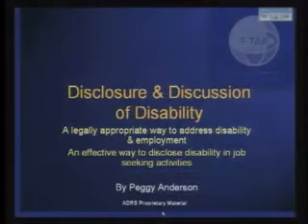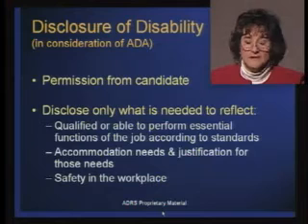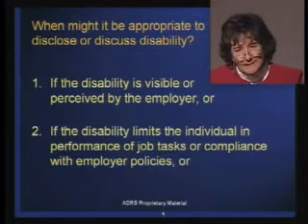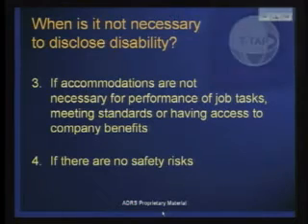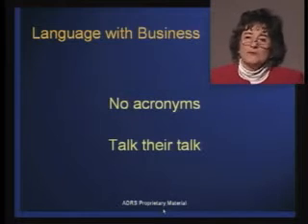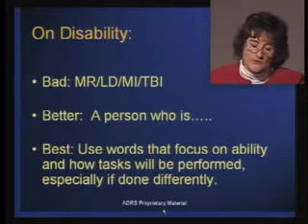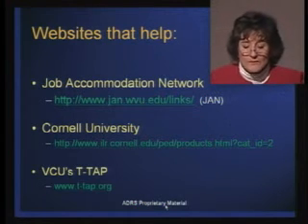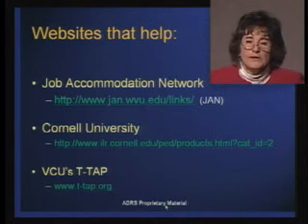Disclosure of Disability by Peggy Anderson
As rehabilitation professionals approach business on behalf of consumer "would-be" hires, or as consumers self advocate for employment opportunities, the issue of disability must be addressed. This webcast approaches the topic of Disclosure of Disability from 2 different perspectives. The first will be more of a legalistic focus, i.e. what can and cannot be disclosed or discussed, in light of the Americans with Disabilities Act. The second will address the disclosure issue from a "best technique" perspective, i.e. once the decision to disclose has been made, what's the best way to do so.